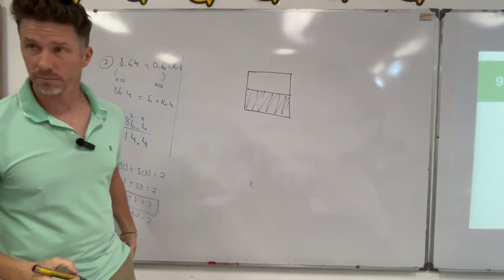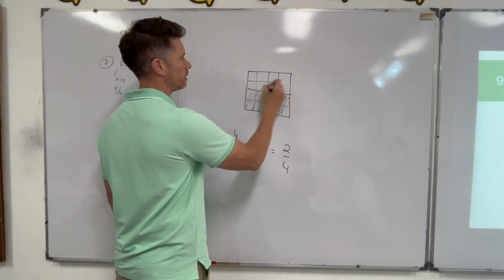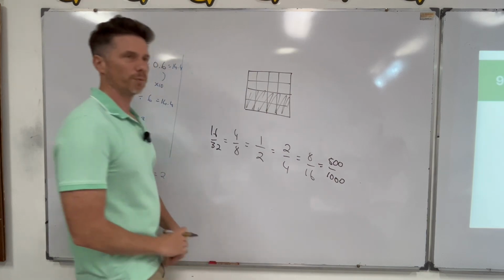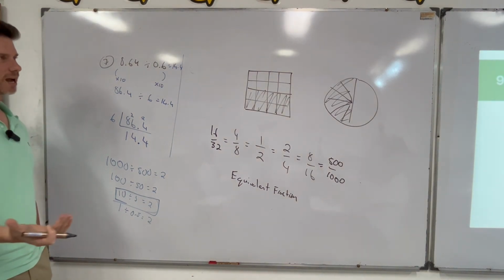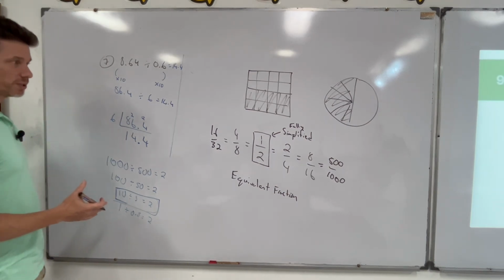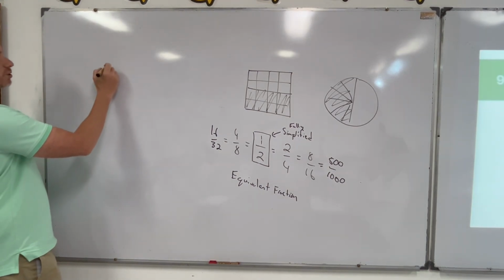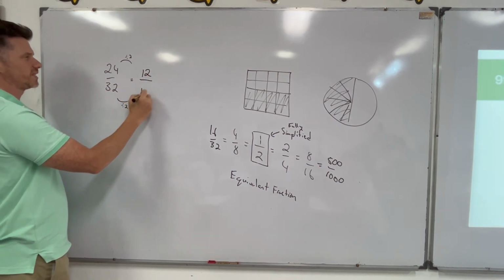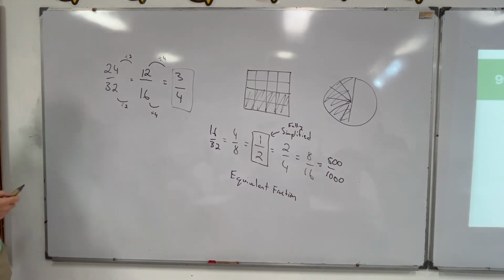Understanding Equivalent Fractions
IGCSE Extended
IGCSE Core
A Level
Leaving Cert
Common Core